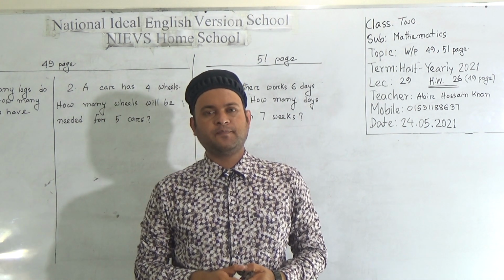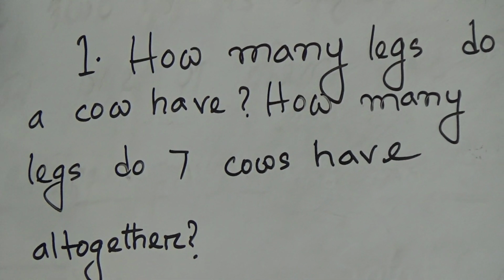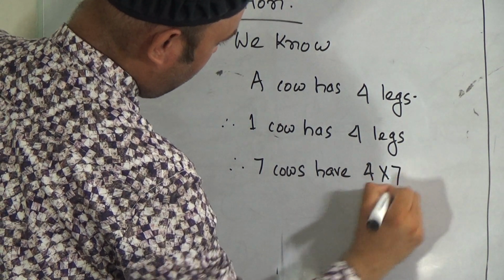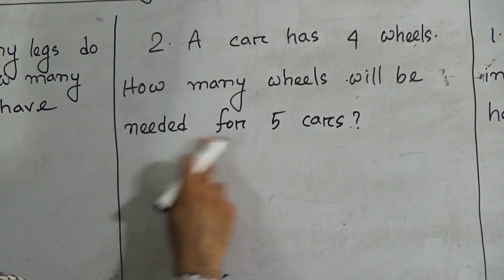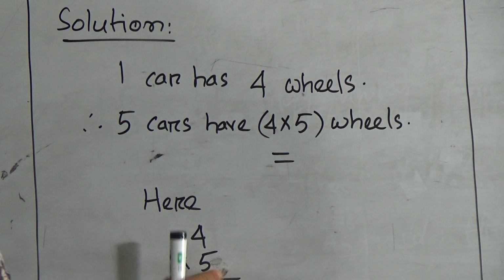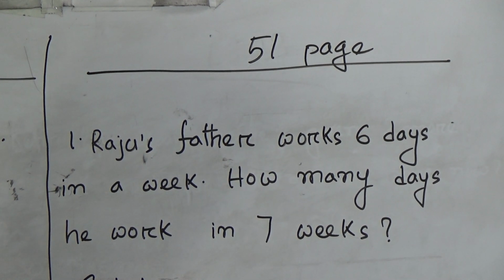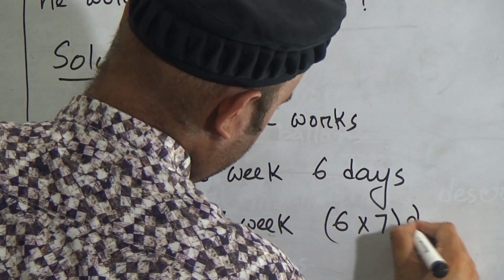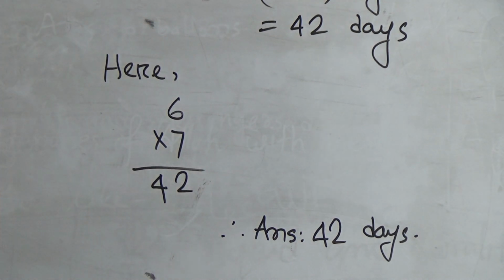Class: Two, Subject: Mathematics (Lecture- 29), Topic: W/P 49, 15 Page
Class: Two
Subject: Mathematics (Lecture- 29)
Topic: W/P 49, 15 Page
Teacher: Abir Hossain Khan